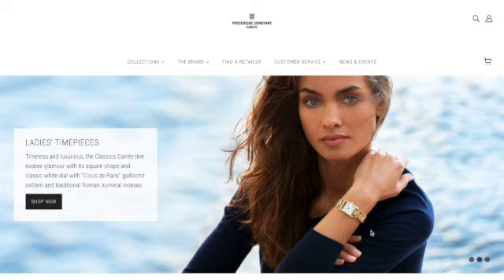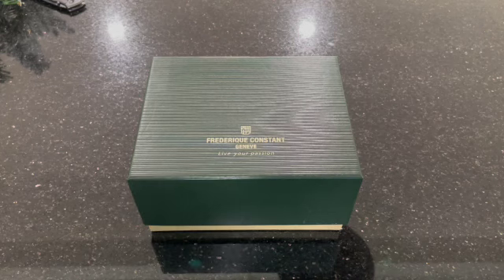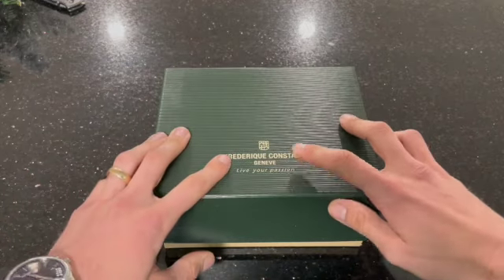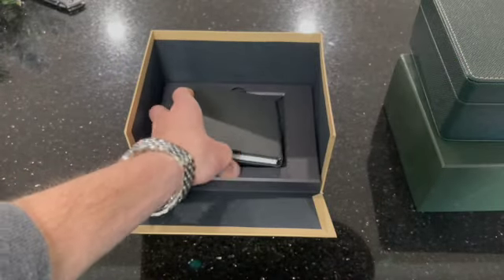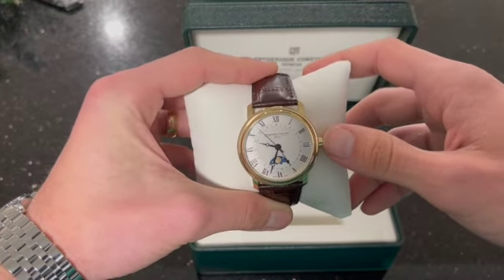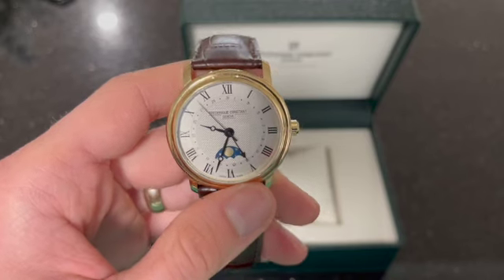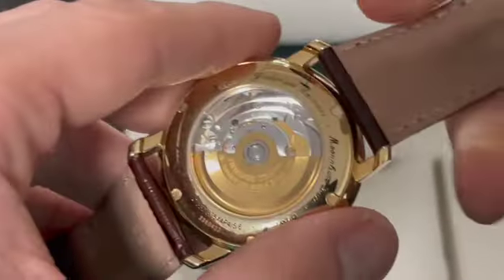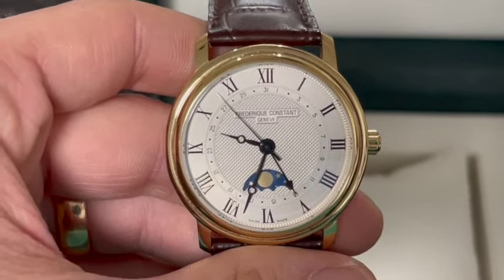Unboxing the Frederique Constant Moonphase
in this video I will be showing you guys the amazing brand that is Frederique Constant and showing off a unique piece in my collection!!!